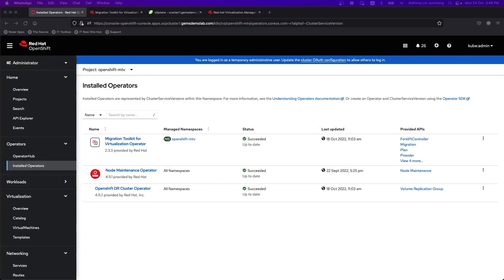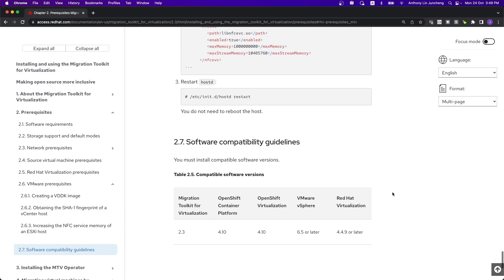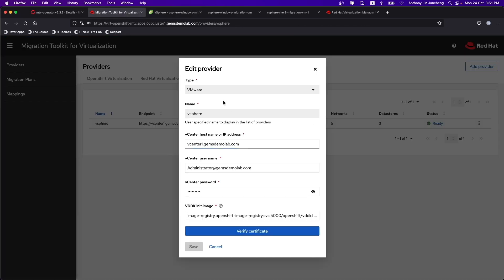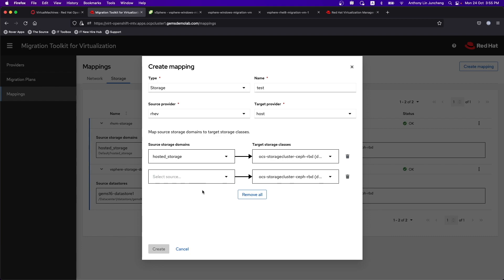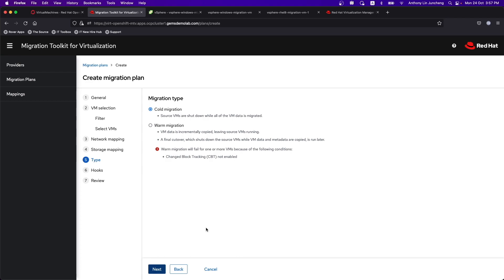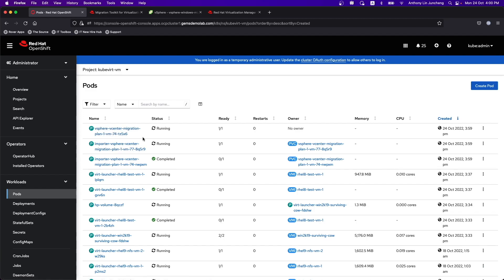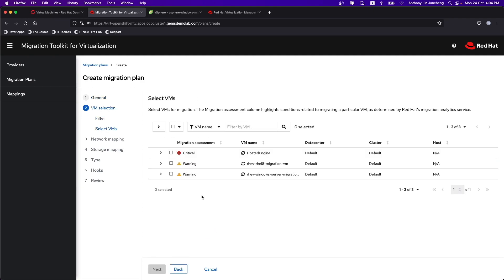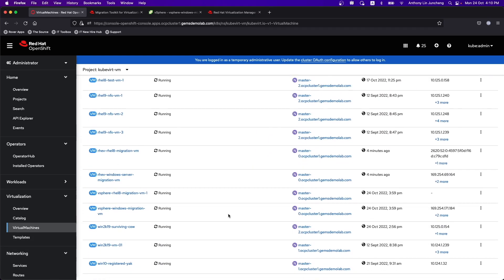OpenShift Virtualization - Migration Toolkit for Virtualization (VMware vSphere and RHV)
In this third demo video, we will be demonstrating the migration of virtual machines (RHEL 8 and Windows Server 2019) from Red Hat Virtualization and VMware vSphere to OpenShift Virtualization using the Red Hat Migration Toolkit for Virtualization (MTV) solution.

for the second demo on OpenShift Virtualization related use cases